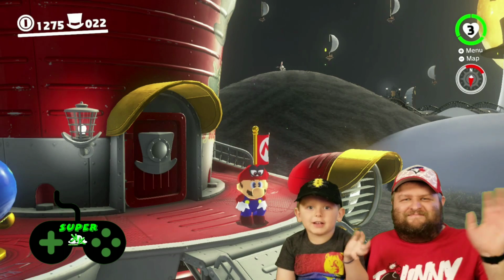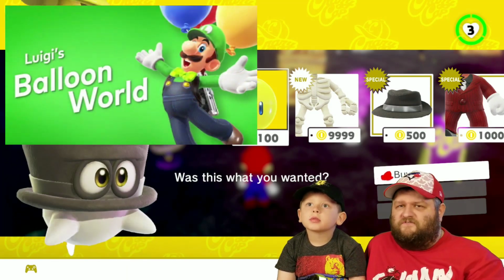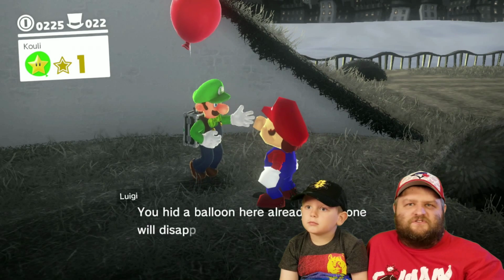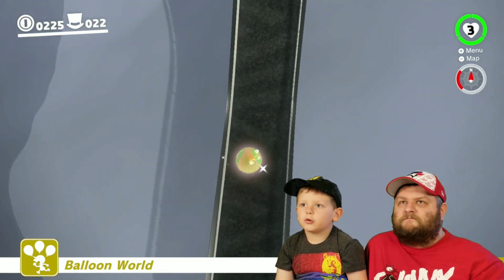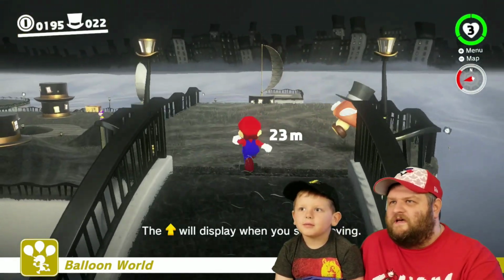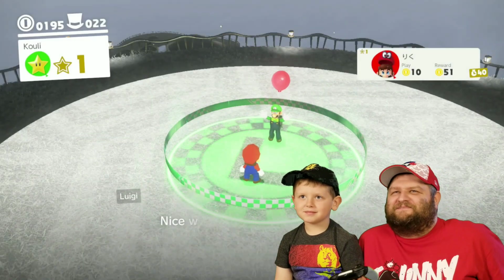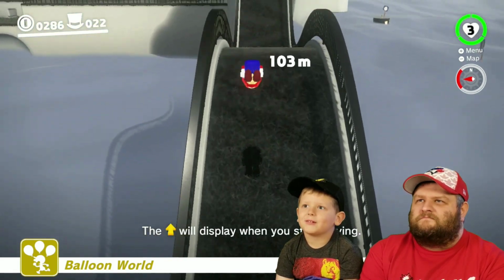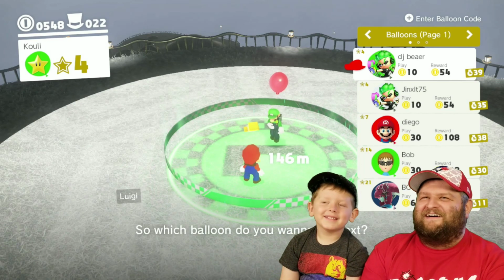Super Mario Odyssey Luigi's Balloon World - Nintendo Switch Game Play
Kouli Kollector and Dad Kollector play Super Mario Odyssey's latest DLC (Downloadable Content) called Balloon World, which brings Luigi to the Odyssey with a fun, online hide and find mini game to bring people from all over the world together.

Super Mario Odyssey was released by Nintendo on October 27, 2017 and the DLC of Balloon World was released on February 22, 2018.

SuperMarioOdyssey Information

Use amazing new abilities—like the power to capture and control objects, animals, and enemies—to collect Power Moons so you can power up the Odyssey airship and save Princess Peach from Bowser's wedding plans!

Thanks to heroic, hat-shaped Cappy, Mario's got new moves that'll make you rethink his traditional run-and-jump gameplay—like cap jump, cap throw, and capture. Use captured cohorts such as enemies, objects, and animals to progress through the game and uncover loads of hidden collectibles. And if you feel like playing with a friend, just pass them a Joy-Con™ controller! Player 1 controls Mario while Player 2 controls Cappy. This sandbox-style 3D Mario adventure—the first since 1996's beloved Super Mario 64™ and 2002's Nintendo GameCube™ classic Super Mario Sunshine™—is packed with secrets and surprises, plus exciting new kingdoms to explore.

- Explore astonishing new locales like skyscraper-packed New Donk City to your heart's content, and run into familiar friends and foes as you try to save Princess Peach from Bowser's dastardly wedding plans.

- Find something interesting? Toss your cap at it and see what happens! There are lots of fun and surprising ways to interact with your surroundings.

- Be sure to bring any coins you find to a Crazy Cap store, where you can exchange them for decorative souvenirs for the Odyssey and new outfits for Mario! Some destinations have very exclusive dress codes, after all…

- Hand a Joy-Con™ controller to a friend to enjoy simultaneous multiplayer: Player 1 controls Mario while Player 2 controls Mario's new ally Cappy.

- Use Snapshot Mode to freeze time while playing the game and take screenshots that you can customize using various options and filters. Screenshots can be shared via social media or uploaded to PCs and smart devices* using all of the Nintendo Switch™ system's built-in screenshot tools.

- A special edition Nintendo Switch™ hardware bundle will launch alongside the game. This special edition includes a download code for the full game, red left and right Joy-Con™ controllers, and a Super Mario Odyssey™ themed Nintendo Switch carrying case.

Content: Super Mario Odyssey
Check price and availability in your Nintendo region - Canada/US - $69.99/$59.99

Platform: Nintendo Switch
Release Date: Oct 27, 2017
No. of Players: 2 players simultaneous
Category: Action, Platformer
Publisher: Nintendo
Developer: Nintendo

Equipment used

Green Screen

Super Kouli Kollector Video Game Reviews and Game Play

Claybook (Game Preview) Xbox One Game Play and Review, Published and Developed by Second Order Games

Let's Play Fibbage 3 from The Jackbox Party Pack 4, Published and Developed by Jackbox Games